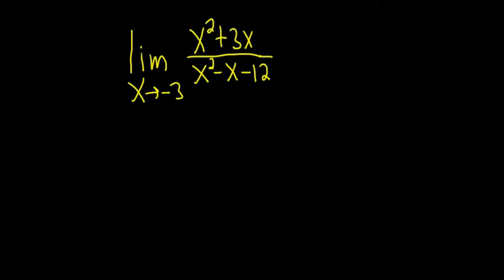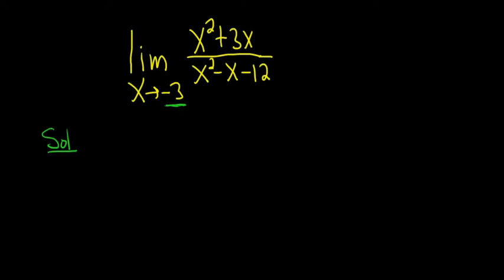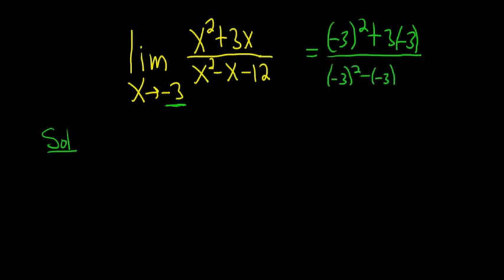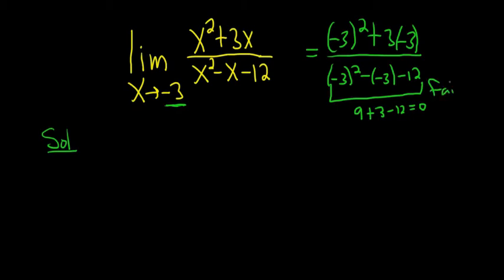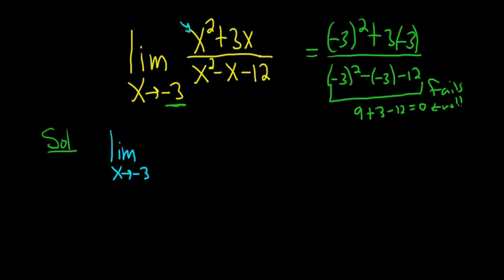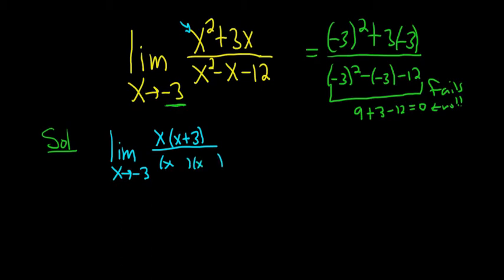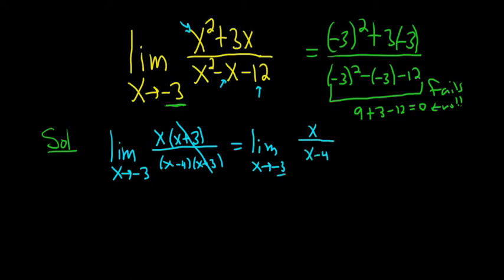Stewart Calculus 2.3 #12: Find the Limit of (x^2 + 3x)/(x^2 - x - 12) as x approaches -3